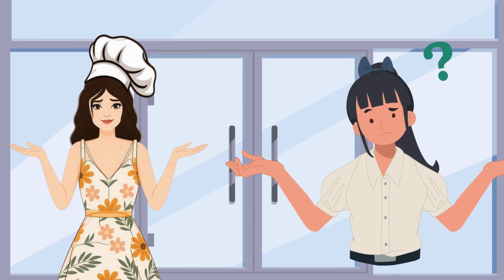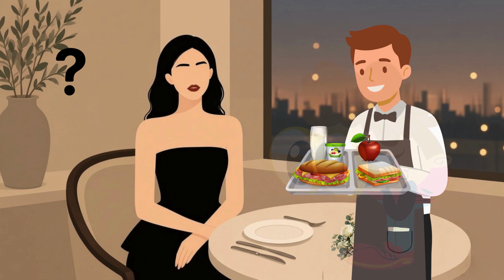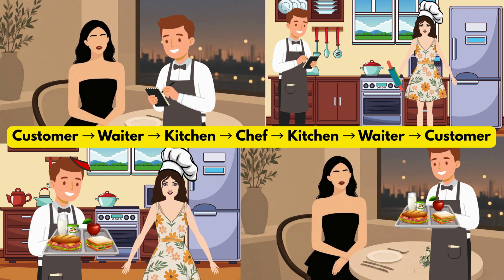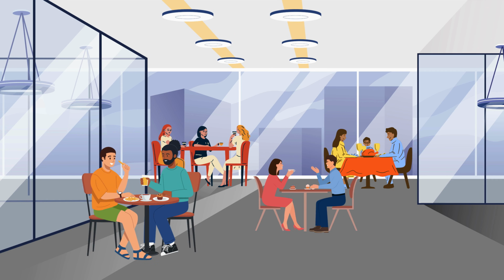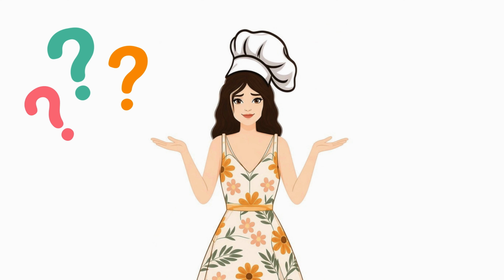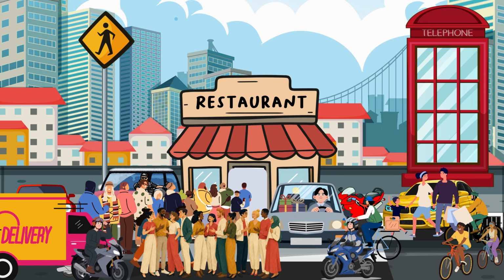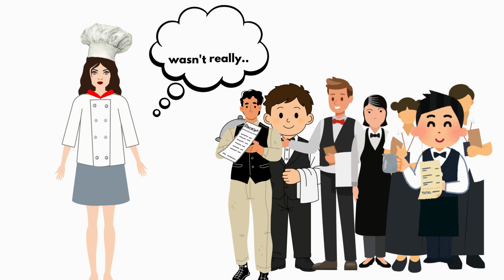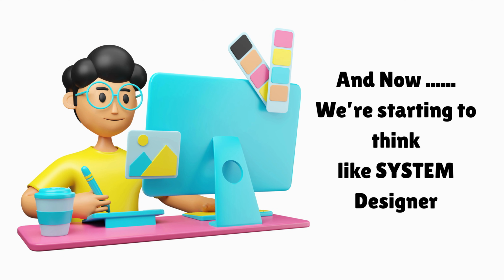Episode 02 | Everything Changed After He Came In… 👀 | System Design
Chef Lavi's restaurant is growing… but success comes with a new problem. 👀

What happens when a small restaurant suddenly has to handle more customers, more orders and more pressure?

In this animated story, we're slowly turning a simple restaurant into a lesson about System Design.

🍳 Chef Lavi's Systems — Episode 2

Watch till the end and see what happens next!

Episode 02 of Chef Lavi's Story 🍽️

What happens when a restaurant starts getting more customers than it can handle?

Instead of explaining everything with complicated technical terms, we’re learning through a real-life restaurant example — and you'll see how the same thinking can actually be useful in business, startups and everyday problem-solving.

In this episode, Chef Lavi faces a growing restaurant problem and we start understanding an important idea behind System Design: how to build something that can handle growth without everything falling apart.

And don't worry — you don't need a technical background to understand this series. ❤️

If you're interested in:
🍽️ Restaurant Business
💼 Entrepreneurship
🚀 Startups
📈 Business Growth
💡 Problem Solving
💻 System Design
🧠 Logical/System Thinking

Watch Episode 02 till the end — because we're just getting started. 👀

system design

system design for beginners

system design explained

system design animation

software architecture

software engineering

scalable systems

distributed systems

learn system design

system design storytelling

animated system design

coding animation

software engineering animation

Chef Lavi

animated tech story

system design explained,

system design through storytelling,

system design real life example,
restaurant business example,
restaurant management,
restaurant business problems,
business scalability,
scalability explained,
business strategy,
entrepreneurship lessons,
startup lessons,
business problem solving,
real life business examples,
how businesses scale, system thinking,
 business architecture,
business operations,
startup scalability,
business growth strategy,
technical concepts explained simply,
system design non technical,
system design in real life,
learn system design easily,
system design basics,
Chef Lavi